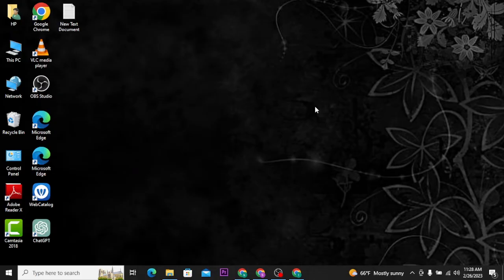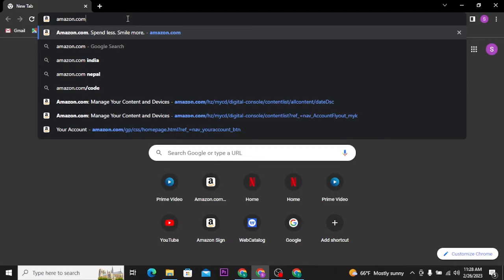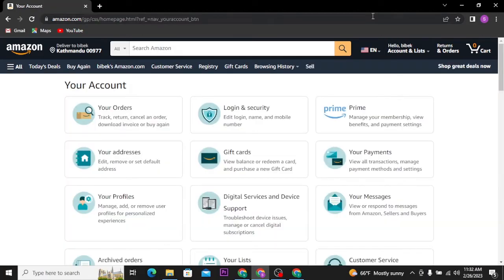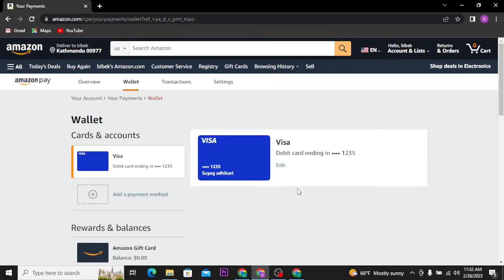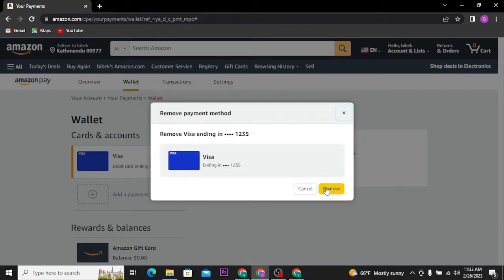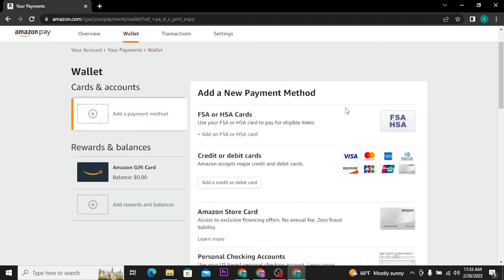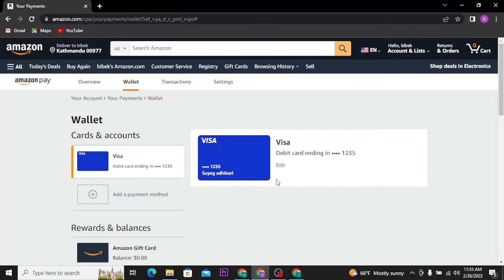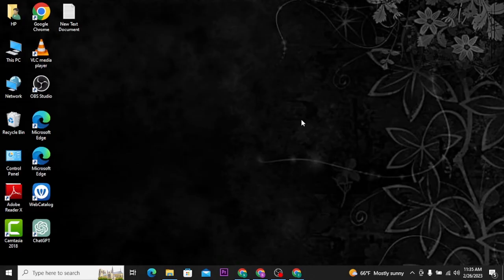How To Change Payment Method on Amazon | Changing Payment Method on Amazon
Learn how to change your payment method on amazon. Manage your payment options by updating it on amazon account.

Do you need to update your payment method on Amazon? In this video, we'll show you how to change your payment method on Amazon in a few simple steps. We'll guide you through the process of accessing your account settings, navigating to the payment options page, and providing your new payment information. We'll also provide some tips and tricks to help you update your payment method smoothly.

Whether you need to update your payment method for a new credit card or want to switch to a different payment option, changing your payment method on Amazon is easy. With our step-by-step guide, you'll be able to update your payment method in no time. So if you're ready to keep your payments current and up to date on Amazon, watch this video now and learn how to change your payment method.